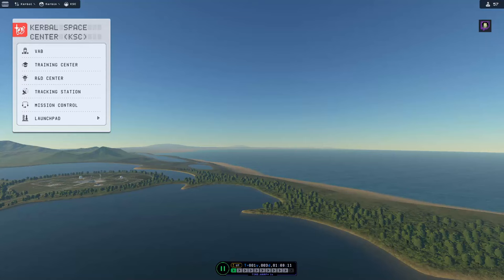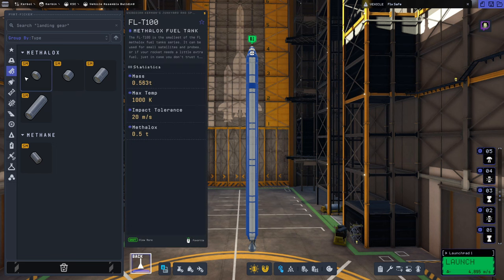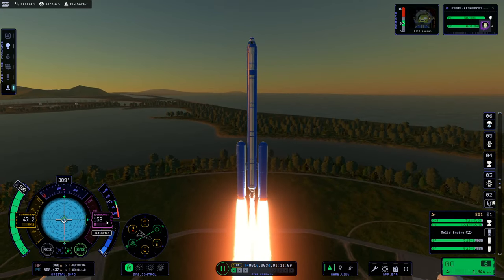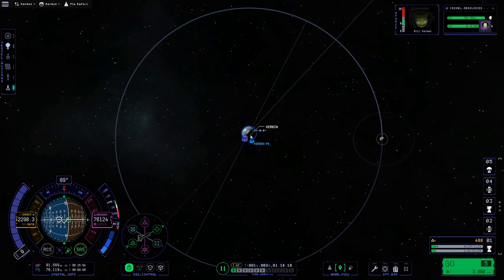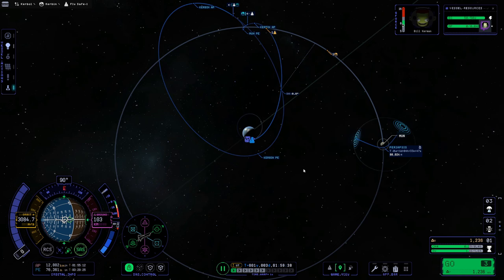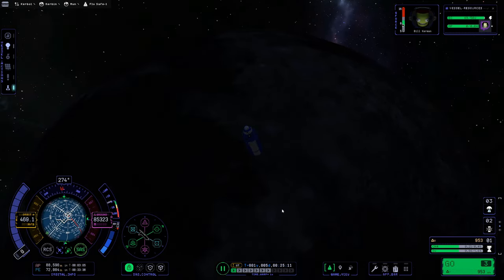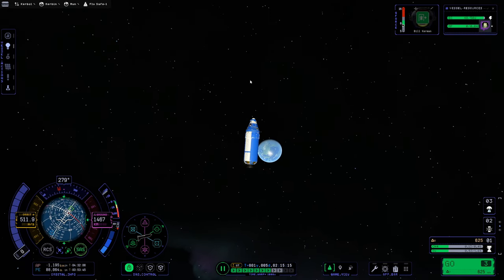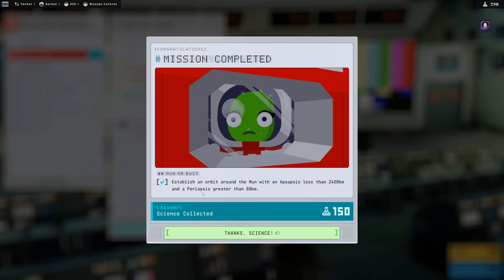FIRST MUN MISSION! Beginners Guide to KSP2: Exploration Mode Tutorial Part 4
Here's video 4 in the Lets Learn KSP2 series! This is a big one... We're Going to the Mun! We focus on the Mun or Bust mission and complete Going Green at the same time! Thanks to our new Science Jr., we can collect even more juicy, juicy science. Follow along as we cover the Engineering Report, Solid vs Liquid Engines, Launches, a new part (radial decouplers) Getting to Orbit, Planning a maneuver node, Targeting other celestial bodies, Spheres of Influence and Orbital Transfers!

00:00:00 Intro
00:01:28 Rocket Build
00:10:46 Launch and Low Kerbin Orbit
00:16:21 Planning your Orbital Transfer
00:20:14 Mun Transfer
00:24:49 Planning Mun Orbit
00:27:08 Mun Orbit Burn
00:29:09 Planning your Return Home
00:31:05 Burning Home
00:33:16 Returning to Kerbin
00:37:09 Mission Debrief